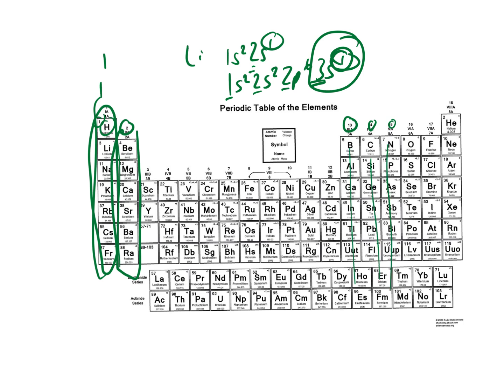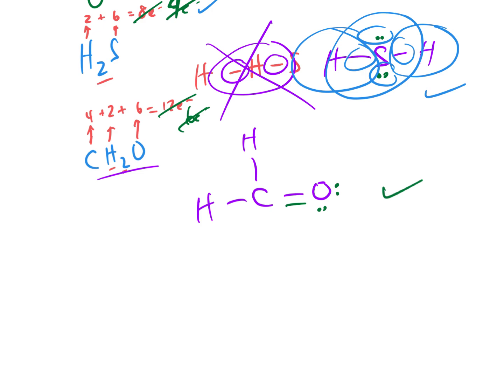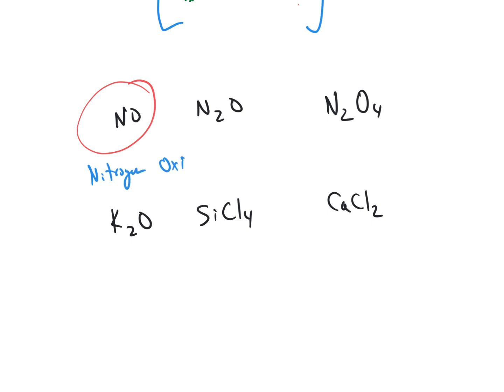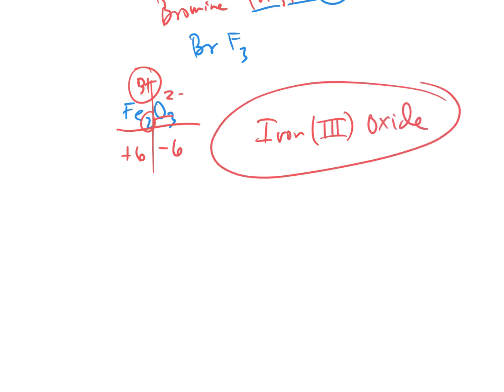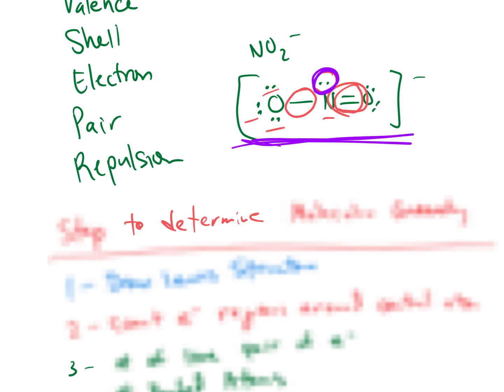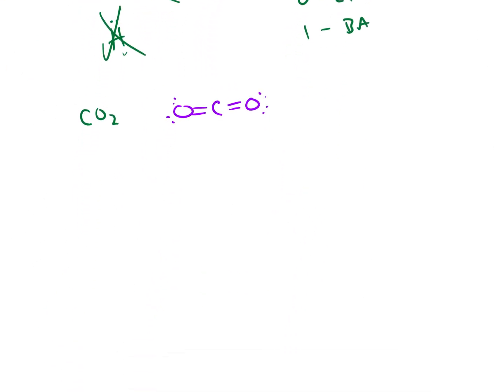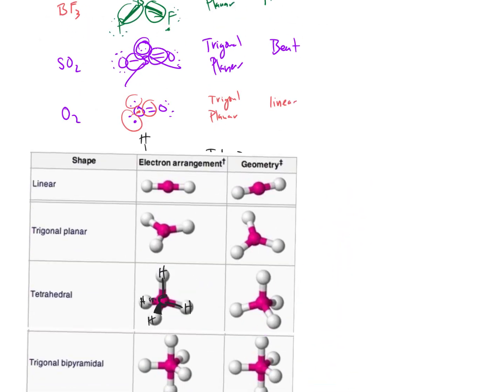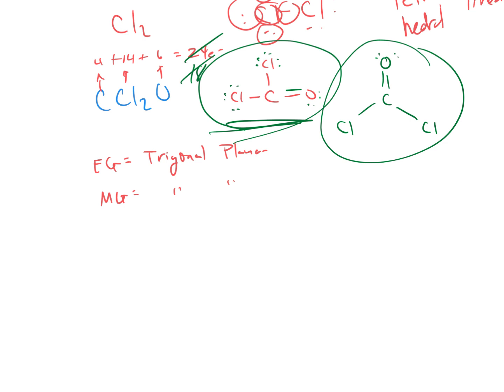6_11 - Molecular Geometry & Polarity